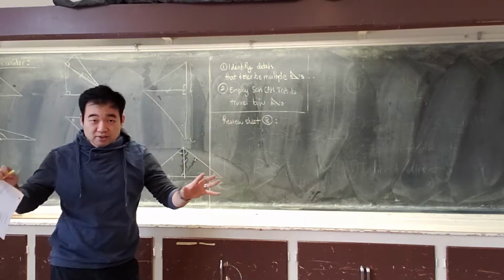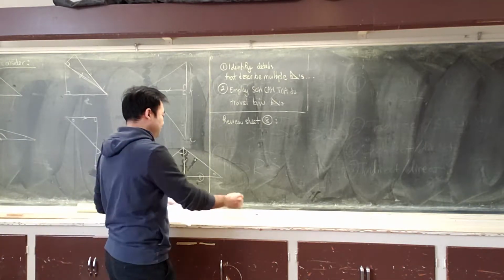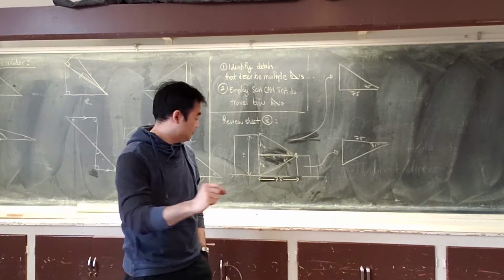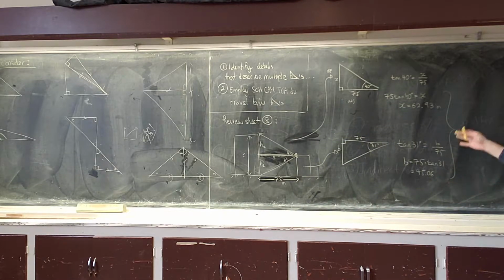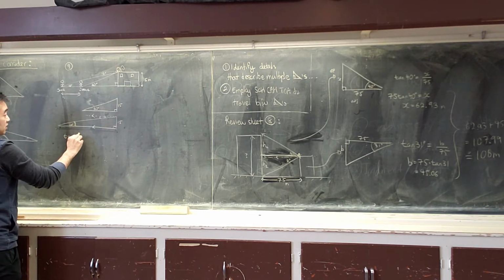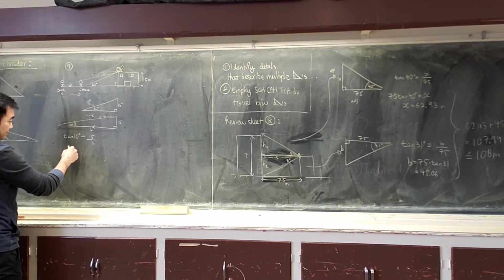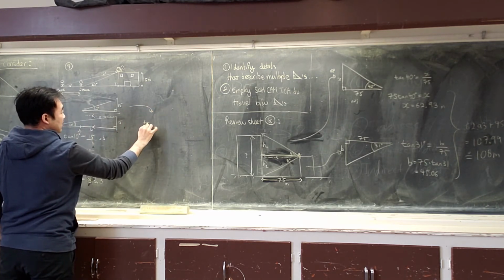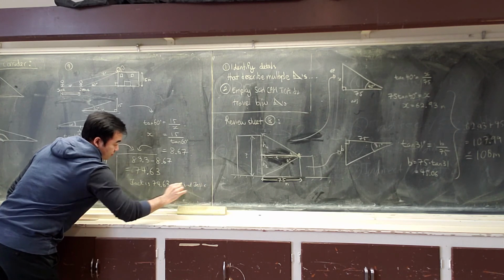Intro to Trig - Word Problems (Part 2)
Multiple Right-angle triangle questions
Dated: Tues/Wed Apr 16/17